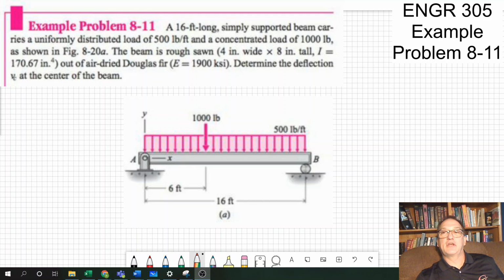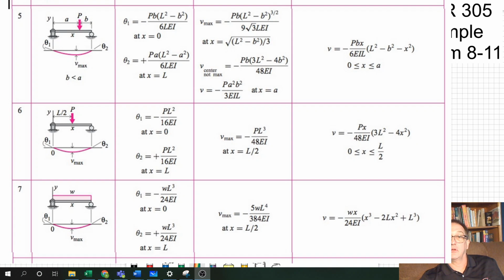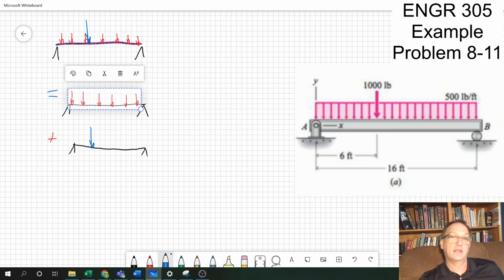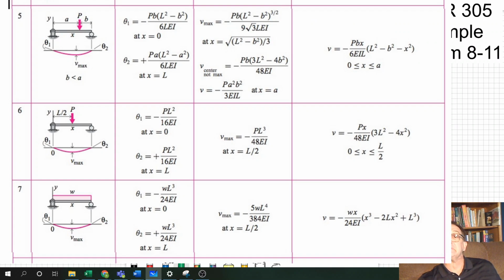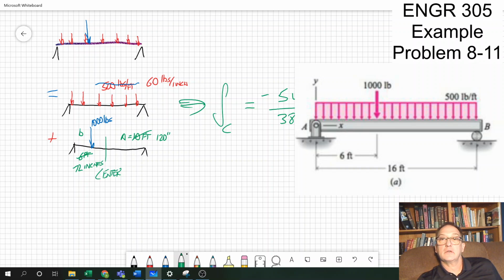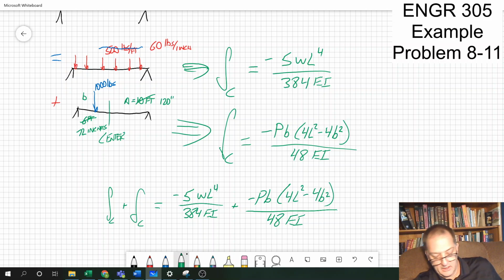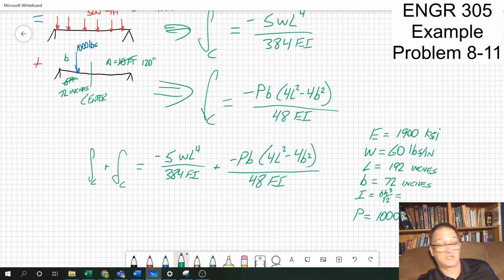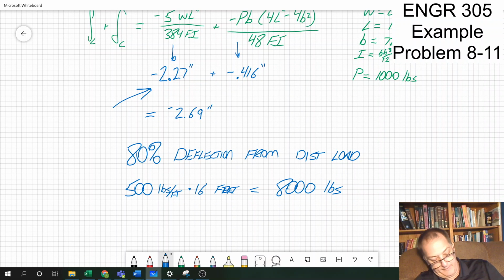Riley Mechanics of Materials Chapter 8 Example Problem 11